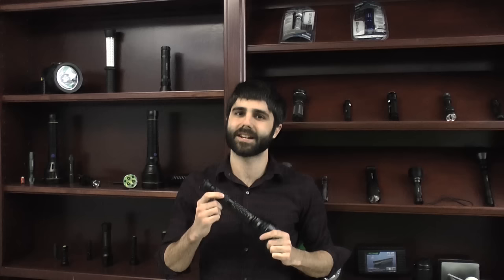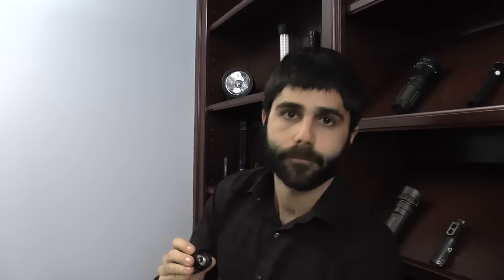LED Flashlight Trouble Shooting Guide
In this video guide, we cover common troubleshooting issues for LED flashlights.

This video covers the following issues:

Common Battery Problems
Switch troubleshooting
...and More!

If you're still having trouble with your batteries or flashlight please feel free to fill out the form found here: